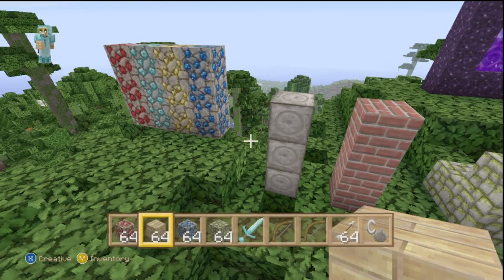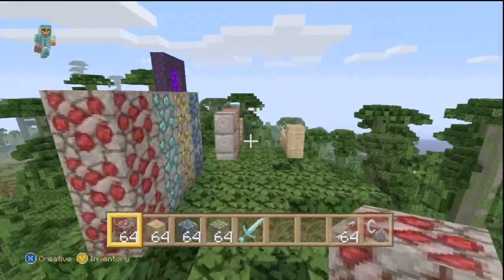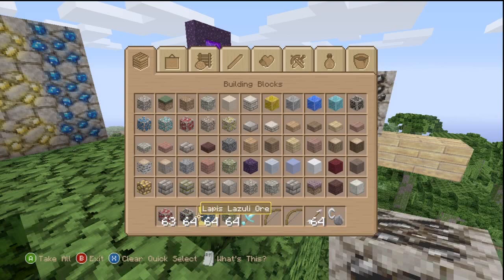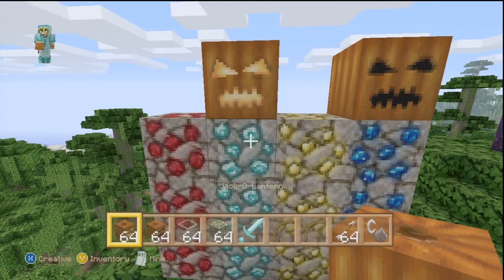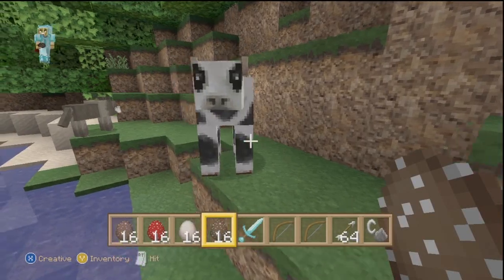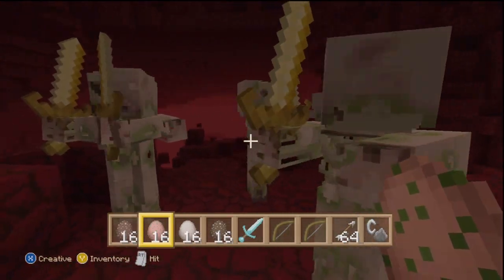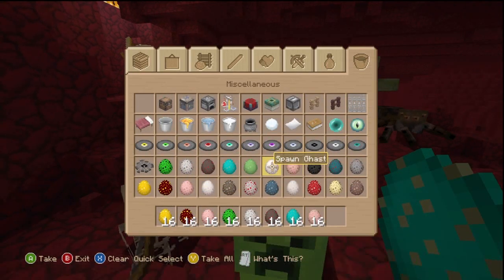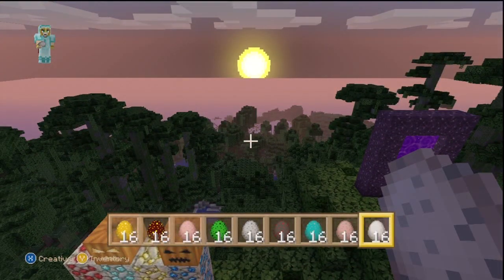Minecraft Xbox 360 NEW Texture Pack Natural - EPIC SKELETONS!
Whats up wolf pack psychowolf20 here bringing you another minecraft xbox 360 texture pack overview. I love this texture pack and the skeletons are awesome. even the wolves look sweet in this one my new favorite. psychowolf20 out peace